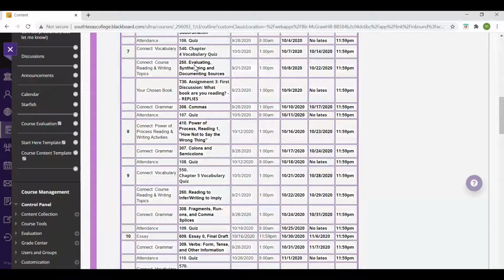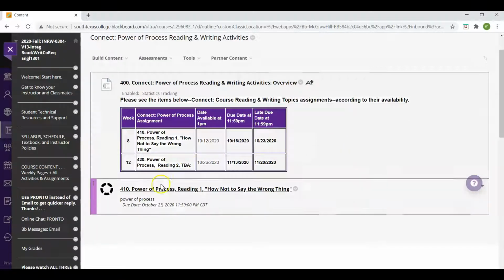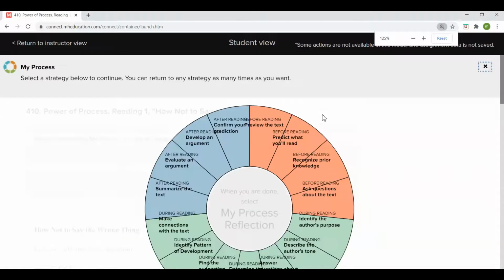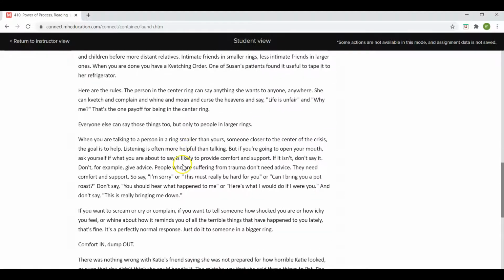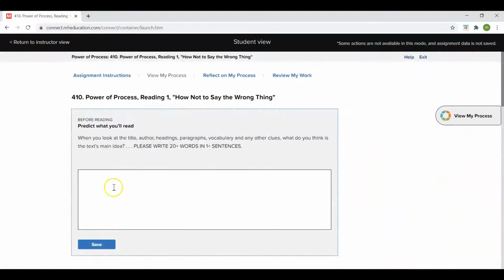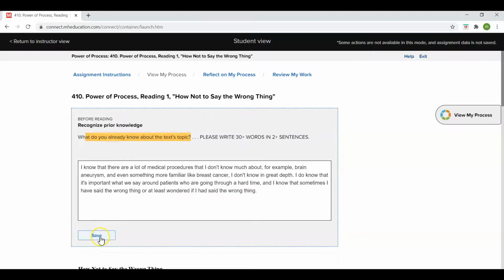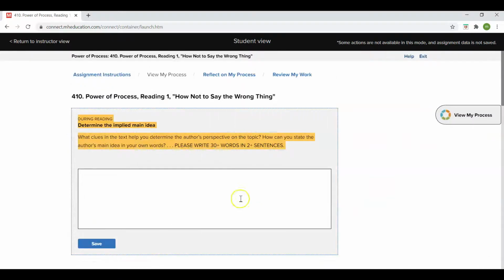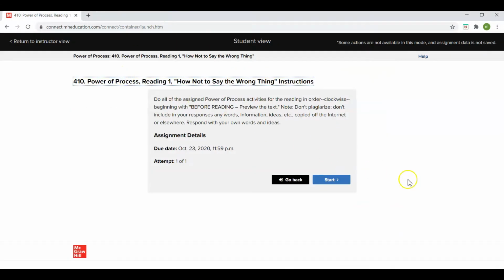Introduction to Connect: Power of Process, Reading 1, "How Not to Say the Wrong Thing."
Learn how to access and do Connect: Power of Process, Reading 1, "How Not to Say the Wrong Thing."